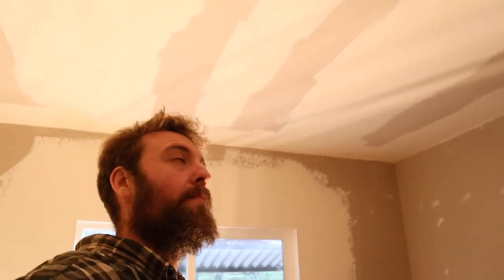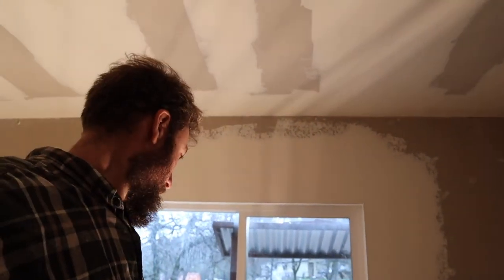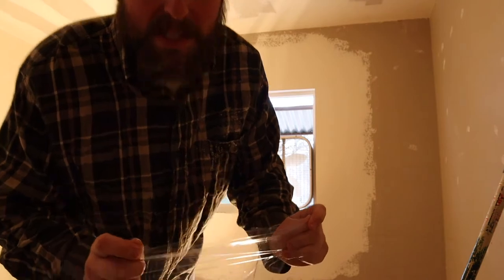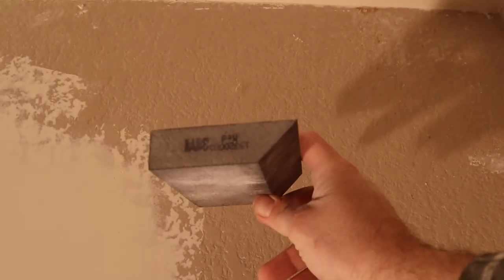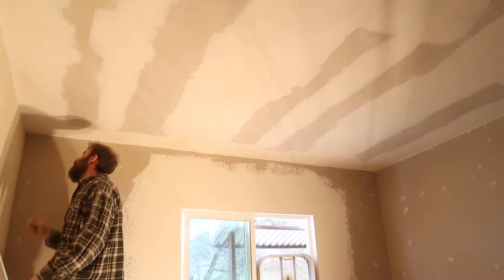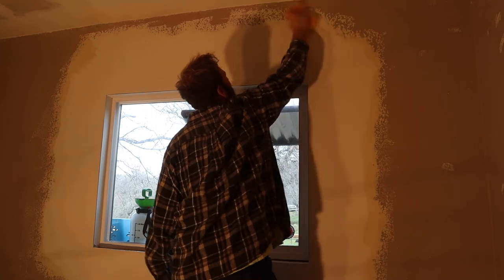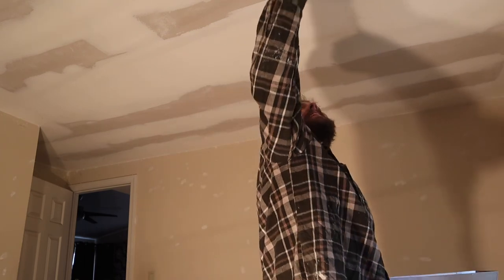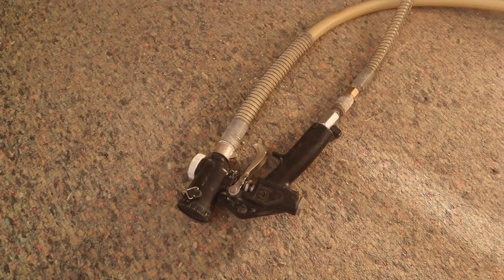ACOUSTIC CEILING REMOVAL & What To Do After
Starting with removing the outdated acoustic ceiling and re-texturing. We begin the renovation of the soon to be kids room. | Room Renovation [Part 1]

American_Vernacular, RAGE
Keys

SOCAL MEDIA
JoeSimple.com